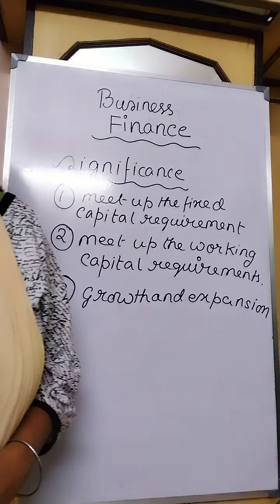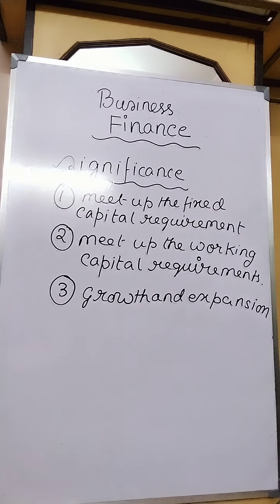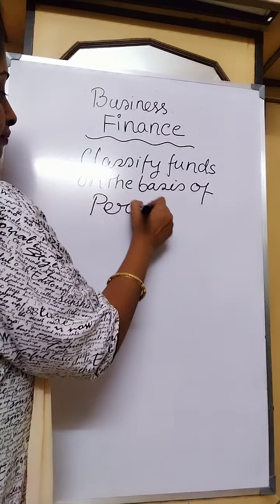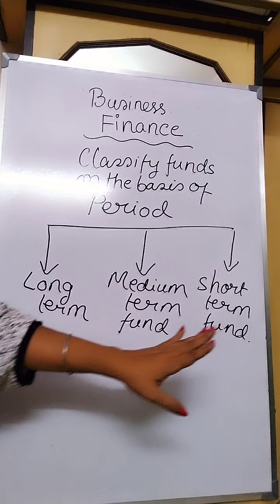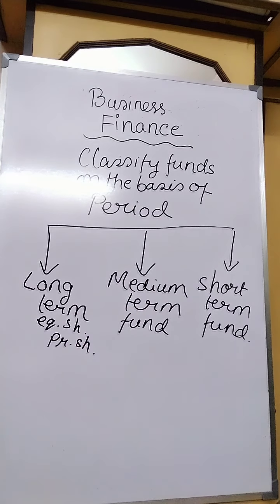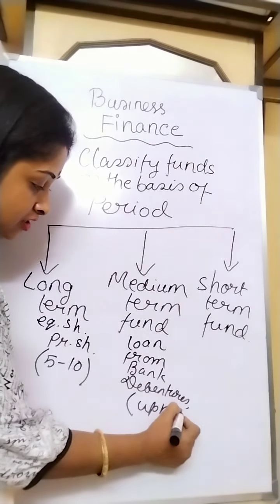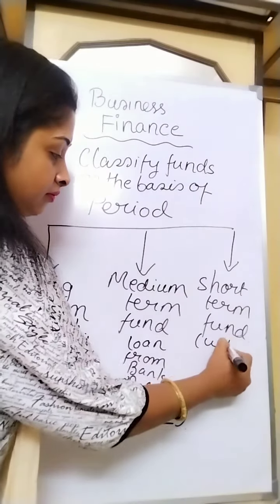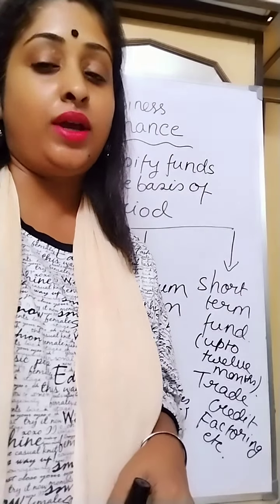Class XI BSTD Business Finance Part I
Moonmoon ma'am - Class XI BSTD Business Finance Part I